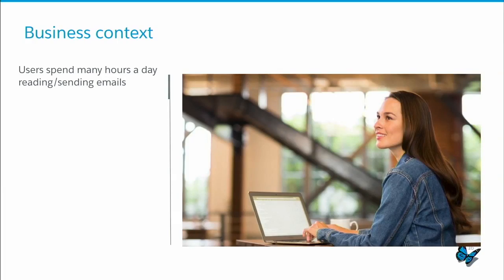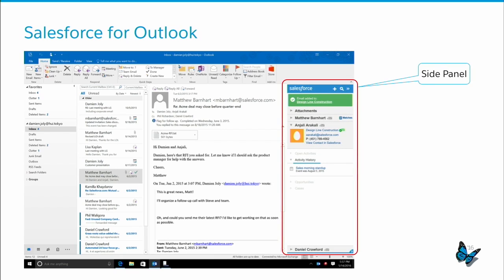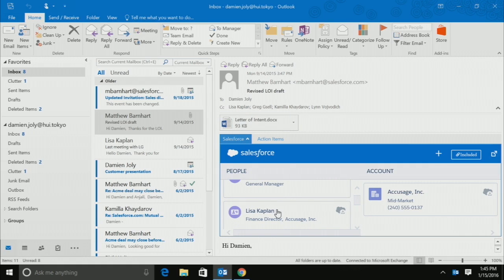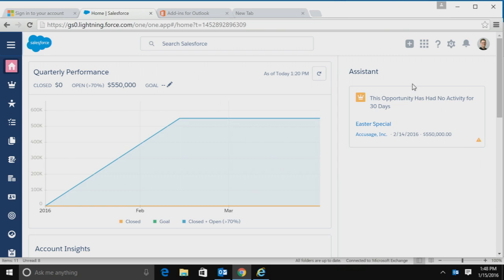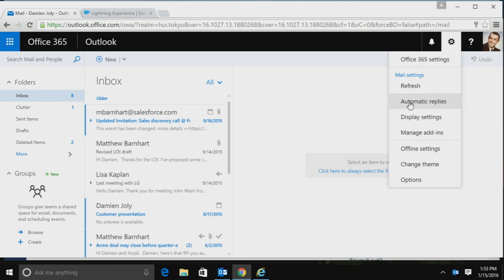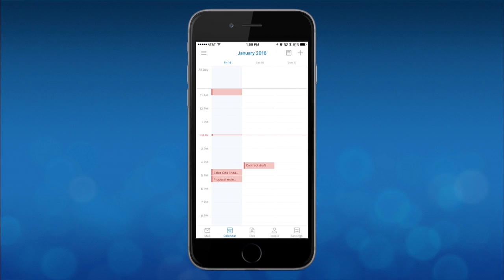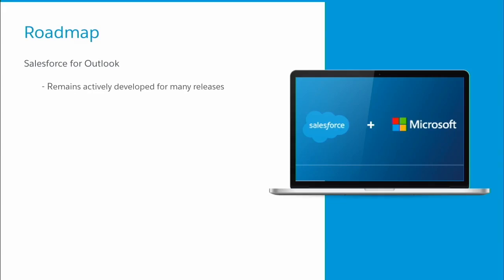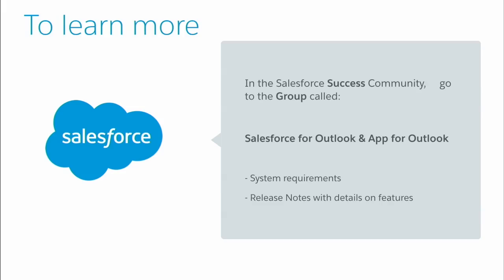Salesforce integration with Outlook and Exchange – Spring '16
Learn how to drive productivity with Salesforce while working in Microsoft Outlook.